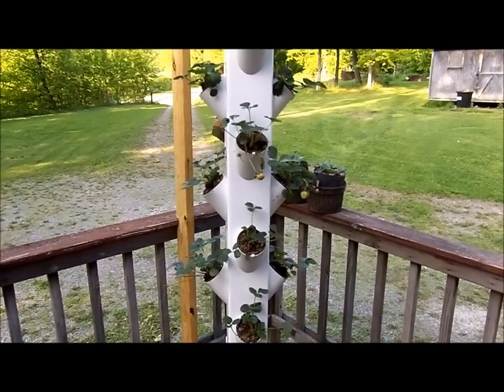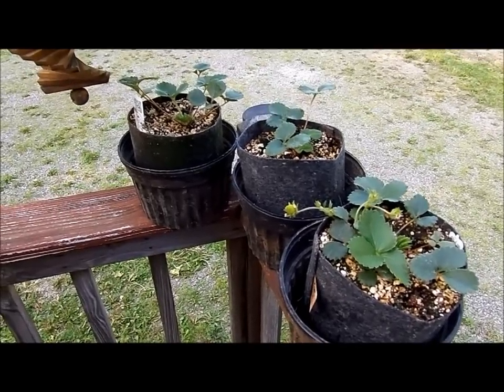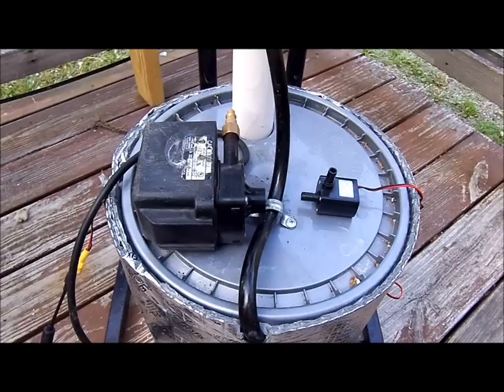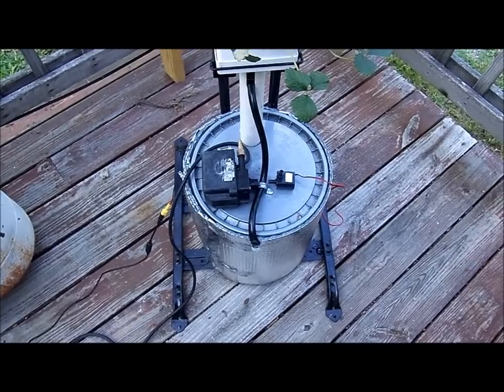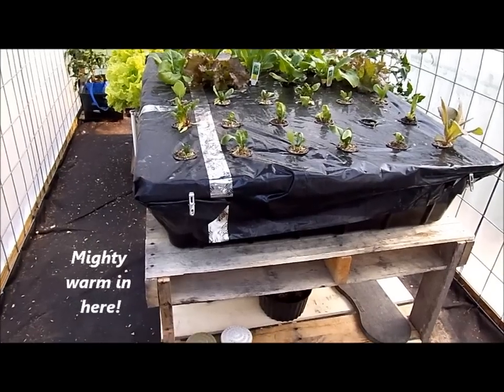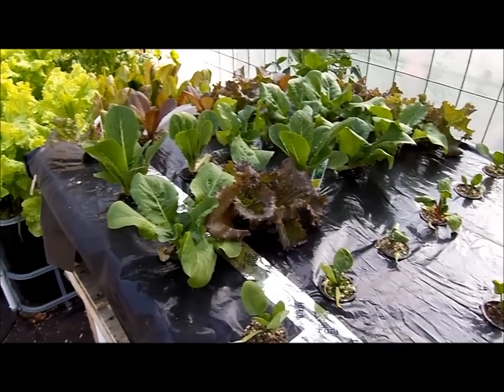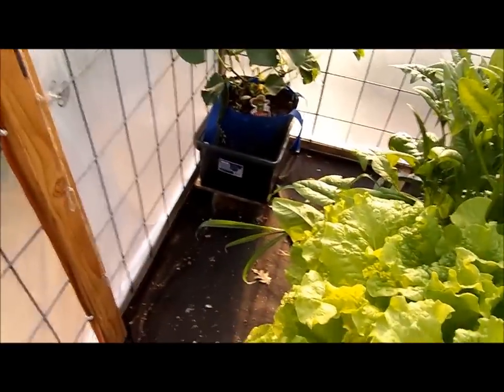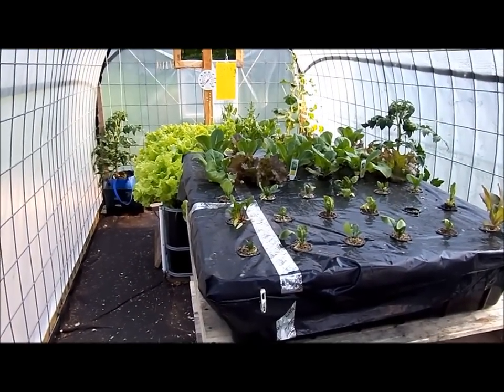Strawberry Tower and Greenhouse Update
A quick look at the strawberry tower progress and a new low-power pump.

The first of two Kratky Systems is installed in the greenhouse.

Water pump information:
DC30A-1230 12V DC water pump...